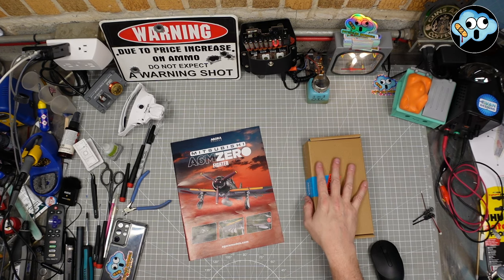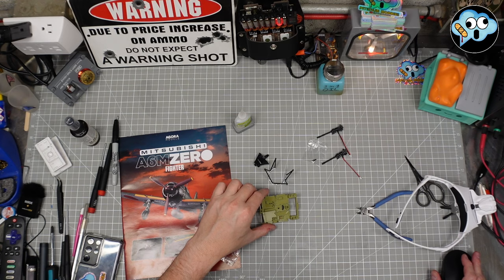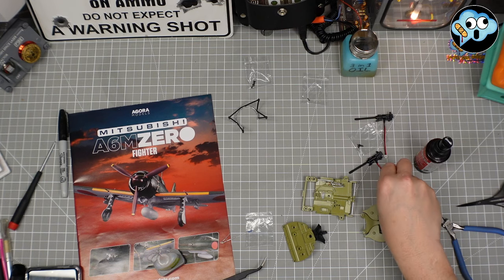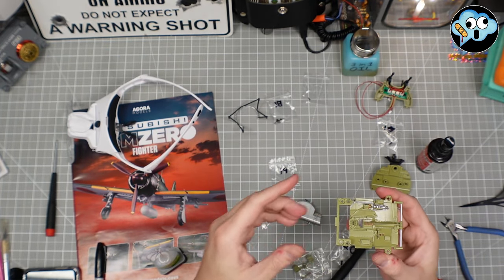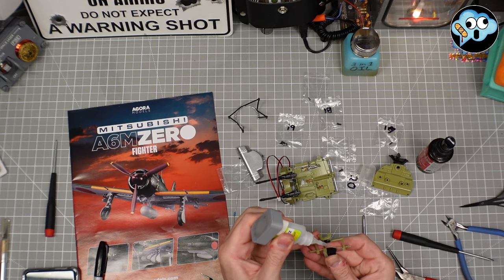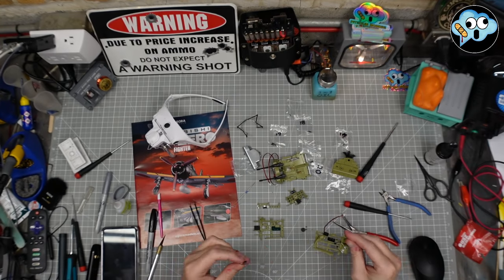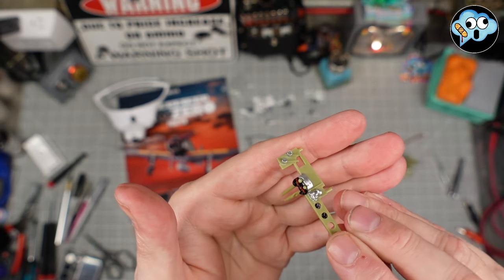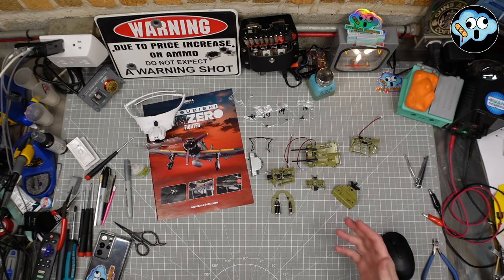Agora Models 1:18 scale Mitsubishi A6M Zero Fighter partwork kit pack stages 16 through 26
One of the most feared fighters of WWII in the Pacific theater. Building pack 3 stages 16 through 26 of the massive Agora Models 1:18 scale Mitsubishi A6M Zero fighter partwork model kit. Building sections of the very detailed cockpit.

Stuff I use from Amazon

Catch me screwing up something and win a free sticker!

If you feel like chipping in for supplies and future builds